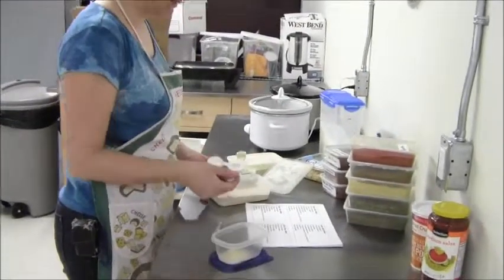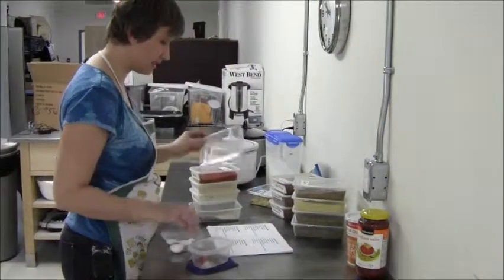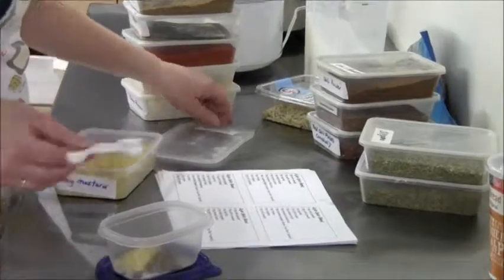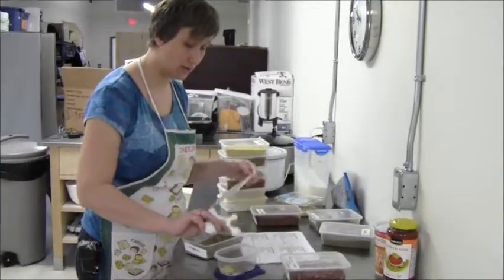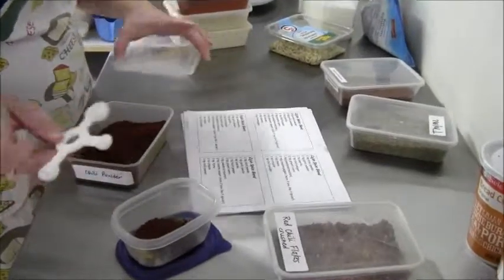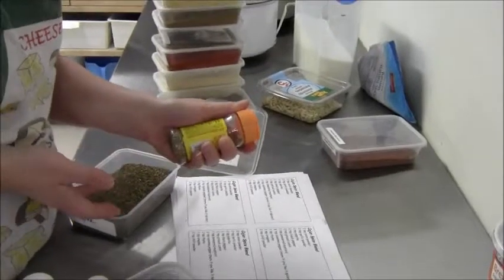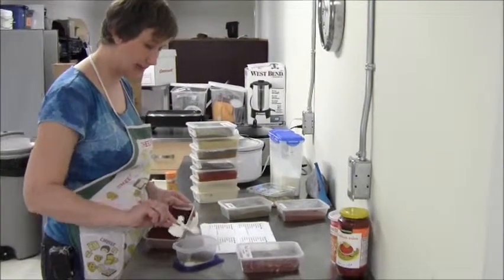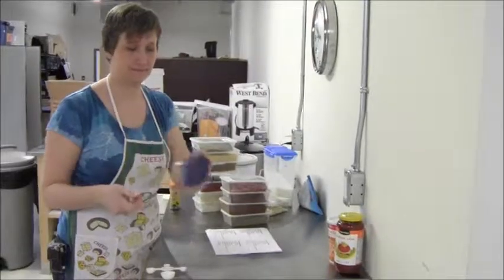Spices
Join the WACHC health promotion team in the Community Kitchen.  In this episode, Angie makes her own amazing spice blends.